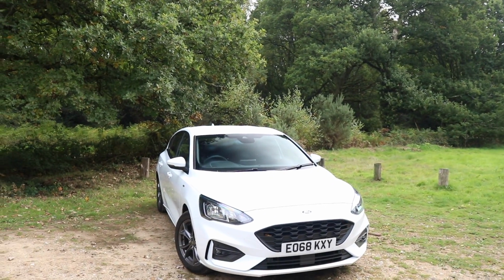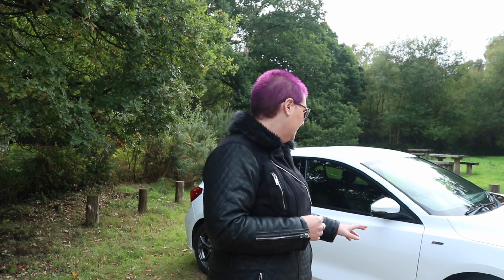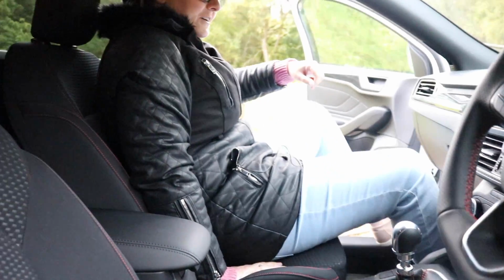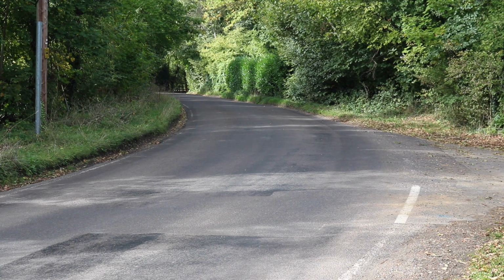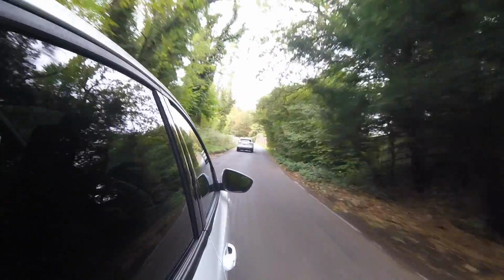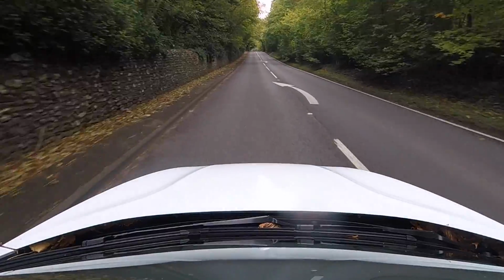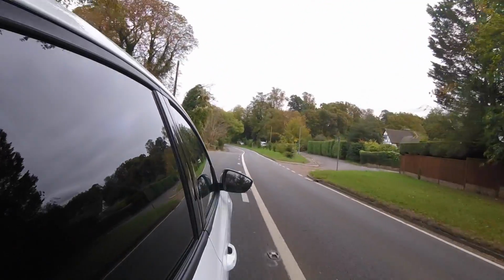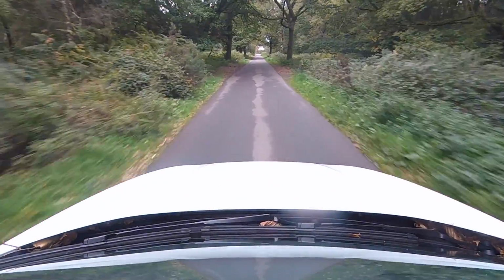Patsy Rates Cars: Ford Focus ST-Line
Hello everyone, and welcome to another episode of Patsy Rates Cars. In this video Patsy gives her verdict on the new Ford Focus ST-Line.

The ST-Line is a model with sporty looks, much like what the new ST will probably look like, but it's powered by engines used for standard Focus models to help keep running costs down.

Speaking of which, the engine fitted to this car is the new 1.5 litre EcoBlue diesel, which offers 120hp. This power is mated to a 6-speed manual gearbox and front wheel drive.